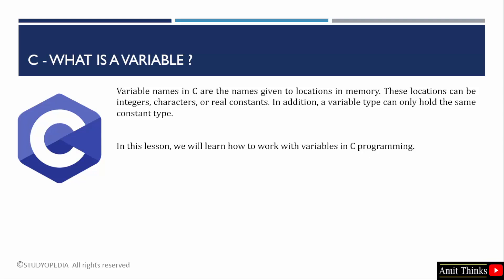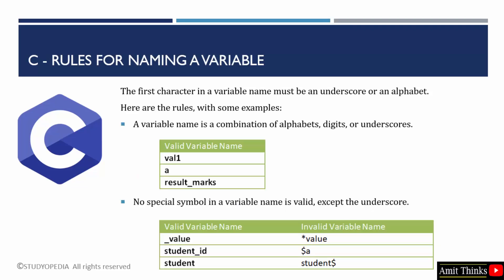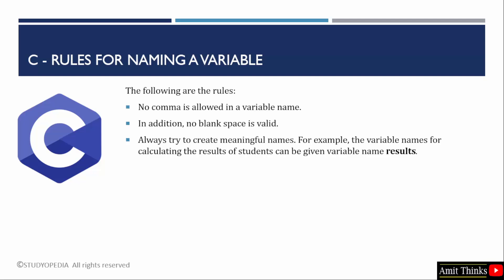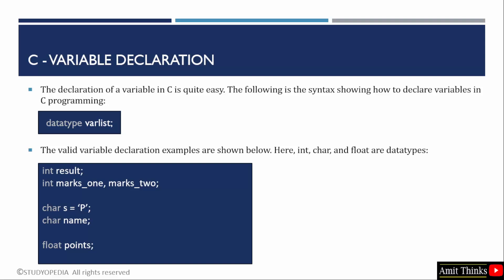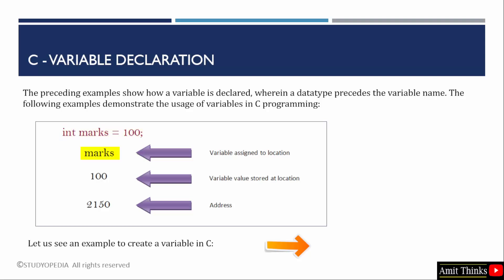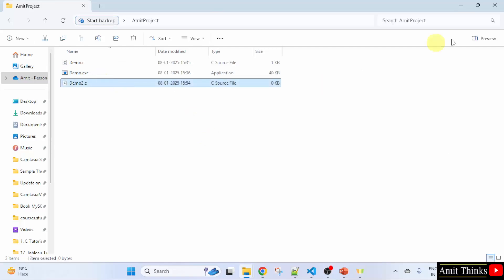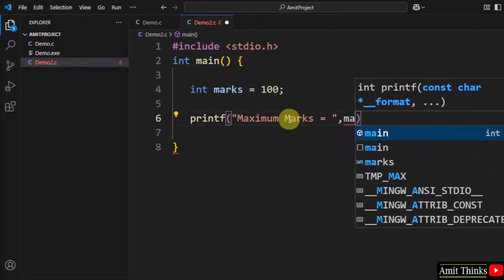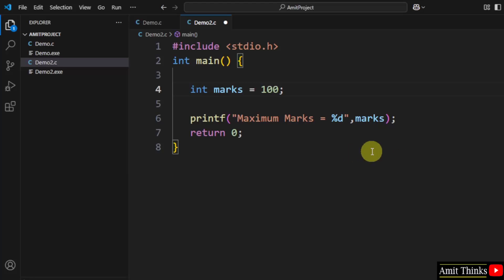What are Variables in C Programming | Create a variable | C Tutorial for Beginners | Amit Thinks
In this lesson, learn what variables are in C Programming. This is lesson 5 of the C Tutorial series.